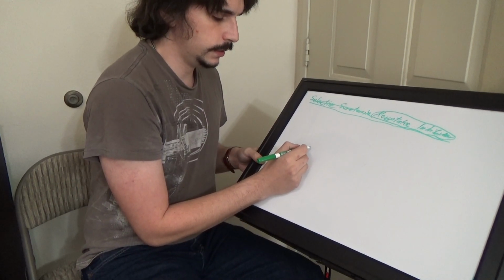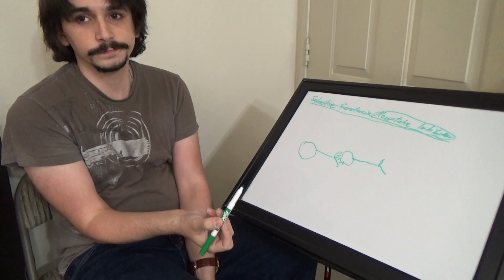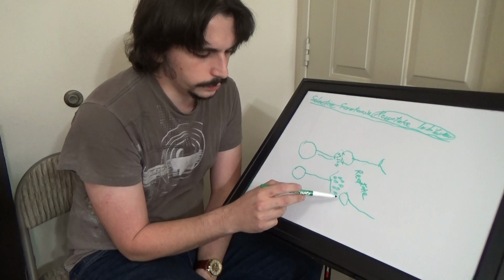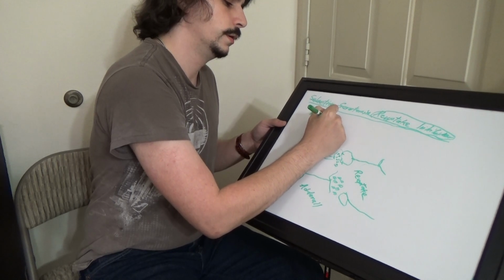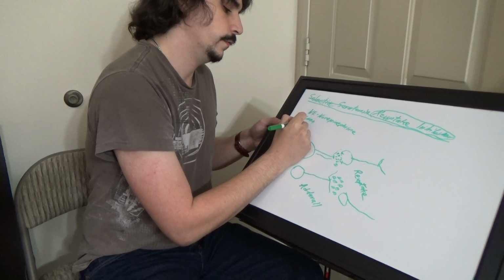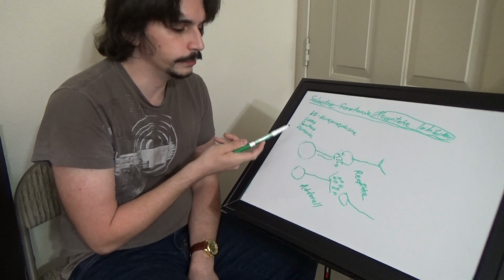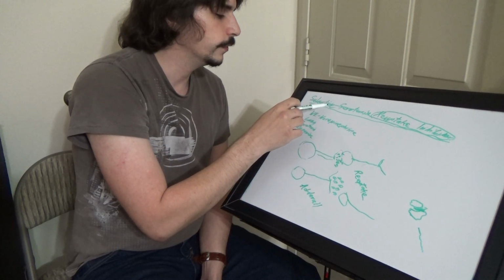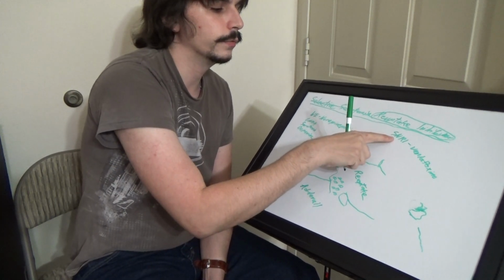What is an SSRI?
Learn about SSRIs and what a reuptake inhibitor really is.